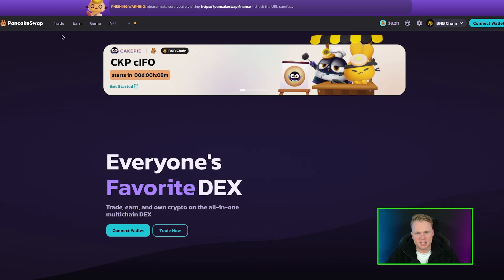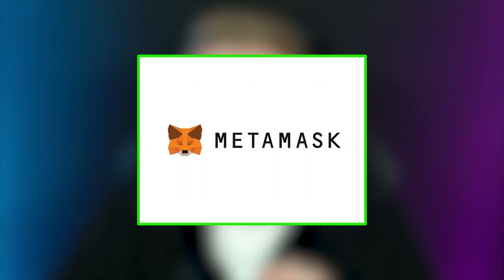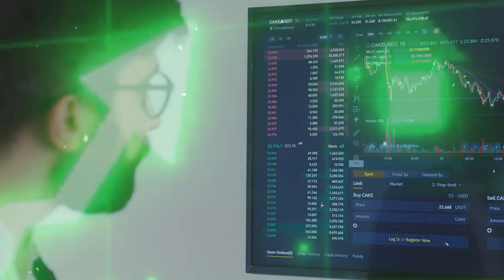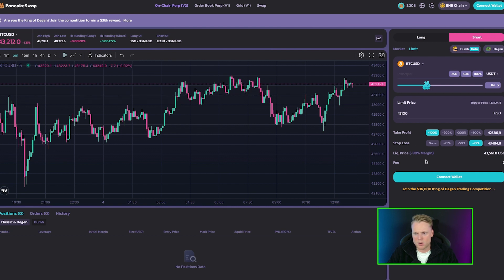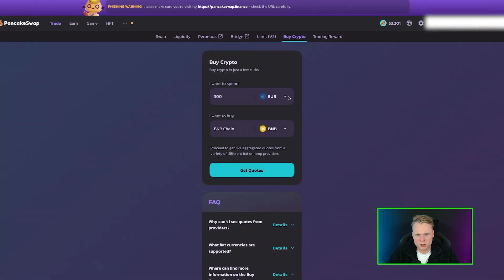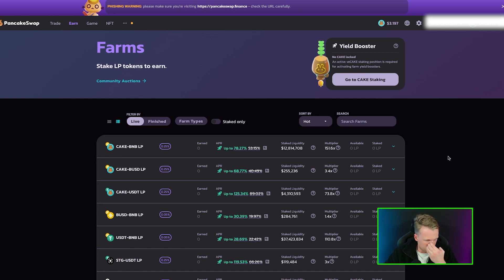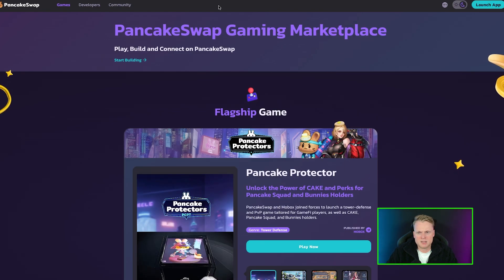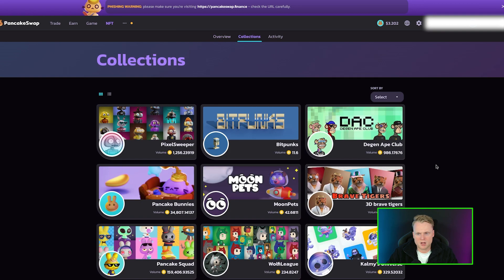How to Use PancakeSwap? (FULL Tutorial for Beginners)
🎥 In this video, I’ll show you a step by step tutorial on how to use PancakeSwap, perfect for crypto newcomers! PancakeSwapTutorial CryptoNewbies 🥞🚀

DISCOUNT LINKS!

🎥 Video Chapters:
0:00 Intro
0:55 How PancakeSwap Works
1:30 Trading with PancakeSwap
2:21 Liquidity on PancakeSwap
4:05 Bridge on PancakeSwap
6:15 Earn with PancakeSwap Farm
6:65 Earn with PancakeSwap Staking
7:56 PancakeSwap Gaming Marketplace
8:40 PancakeSwap Lottery